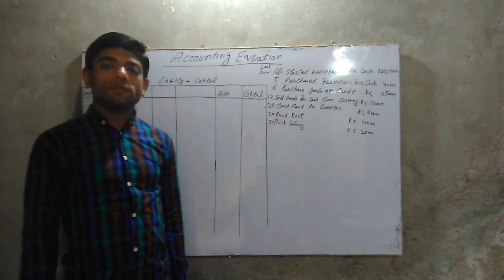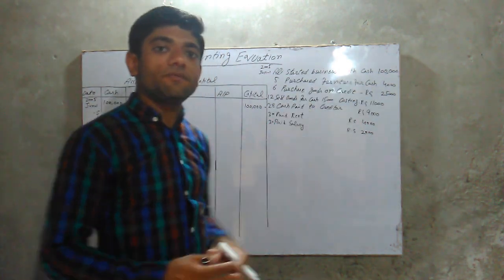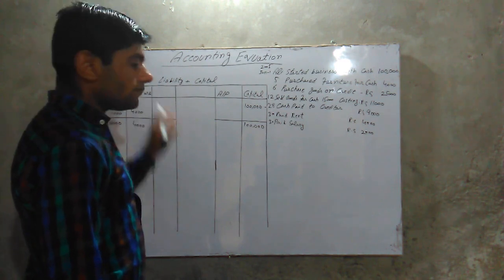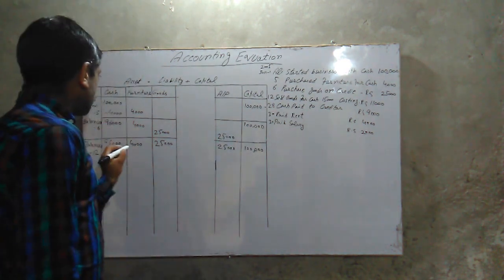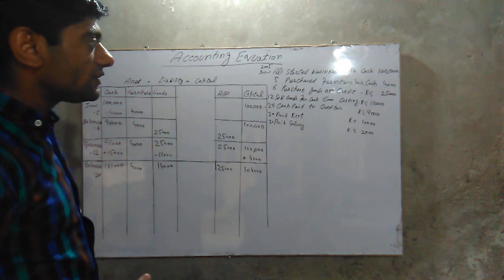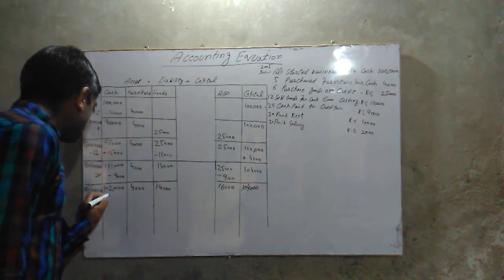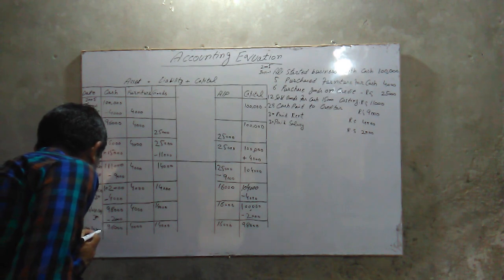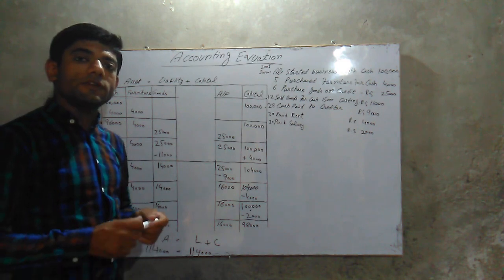Accounting Equation Discussion with numerical solution part 1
Accounting Equation discuss with numerically .how to record transcation in accounting equation .in too much easy wording
Links